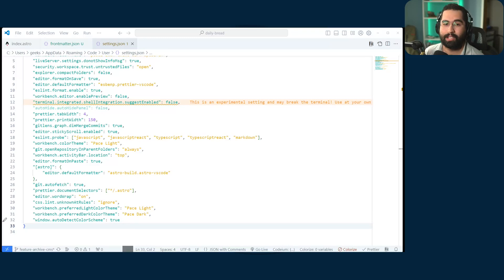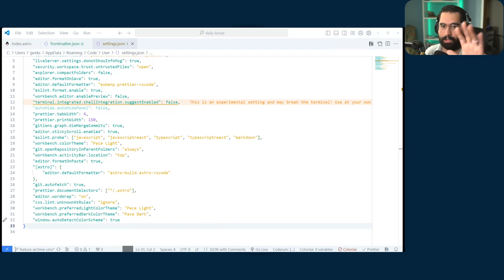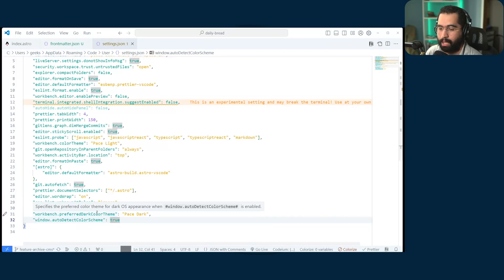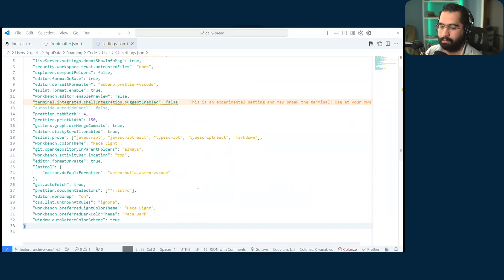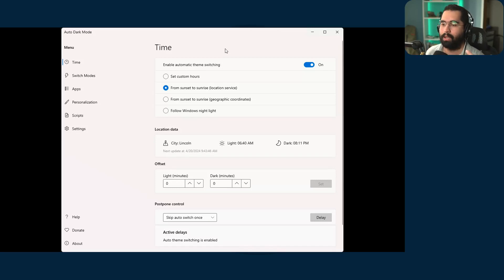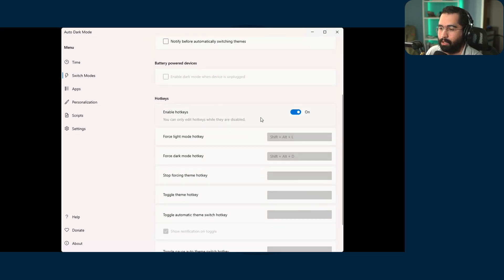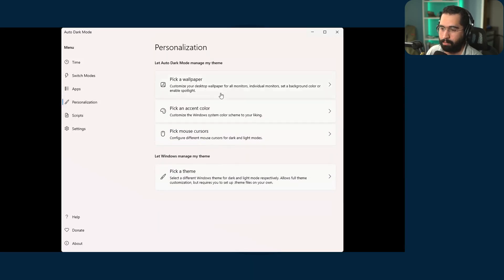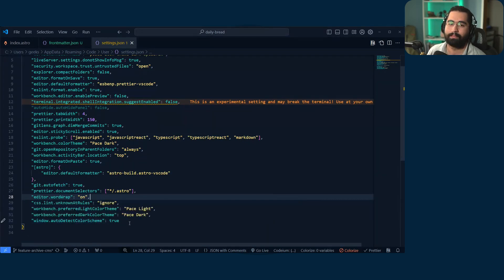How to Sync VSCode Theme with System Settings (macOS & Windows)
In this video, JB shows us how to set up a preferred color theme on VSCode and sync it with the macOS & Windows 11 theme system settings.

1. Go to your Settings.json file on VSCode
2. Input the following snippet of code:
"workbench.preferredLightColorTheme": "Pace Light",
"workbench.preferredDarkColorTheme": "Pace Dark",
"window.autoDetectColorScheme": true

3.
4. Go to Switch Modes & Setup your desired Hot Keys

You are invited to join us over at the codeFellowship Community

Chapters
00:00 Synchronizing VS Code Theme with System Setting on Windows
02:32 Additional Settings in Auto Dark Mode Application